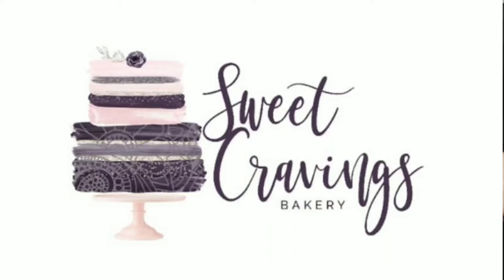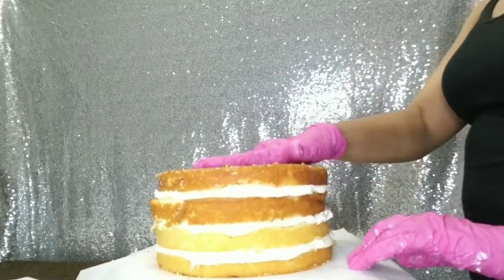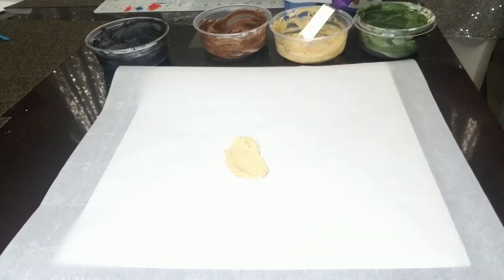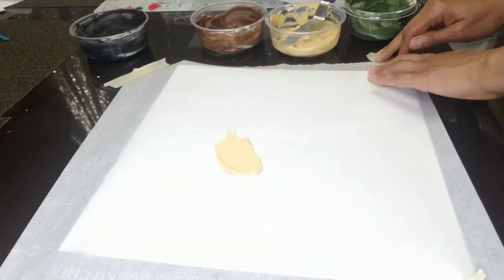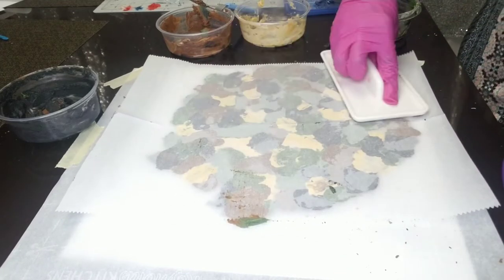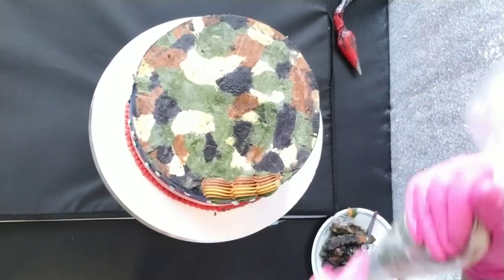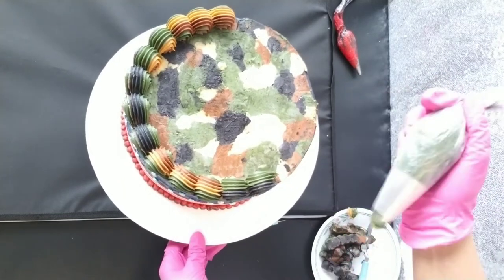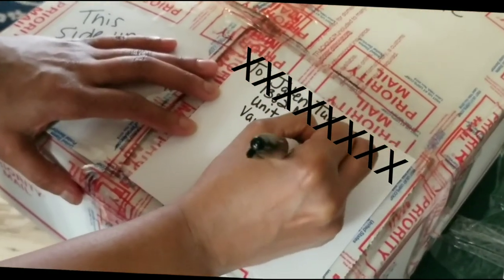Tech School CamoFlag Graduation Cake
To celebrate my son graduating from Air Force Tech School, I decided to mail him a Graduation Cake! Since the coronavirus (COVID-19) pandemic, no families are allowed to attend graduation ceremonies. I wanted to surprise my son and celebrate his accomplishment, even though we are miles away. Since this cake had to travel from one coast to another, an all buttercream cake was the only option. When the cake arrived, she was a little squooshed, but still beautiful and perfect in his eyes. Congratulations Airman Turner! Thank you to you, and all the men and women who serve!

To see more of my cake designs,

'til the next time. Take Care!
❤Kim